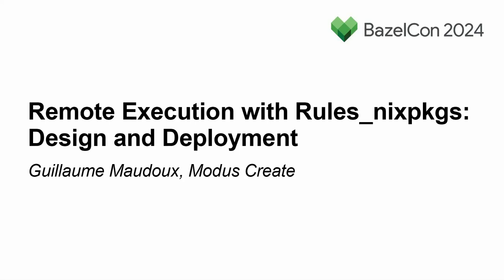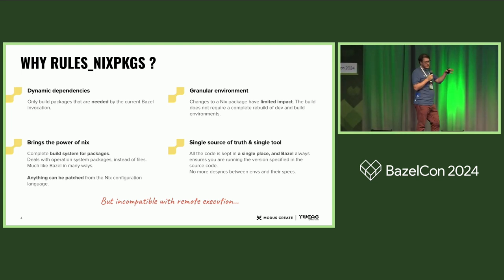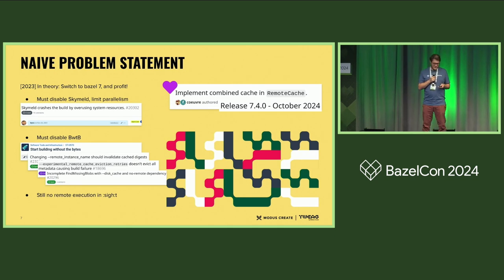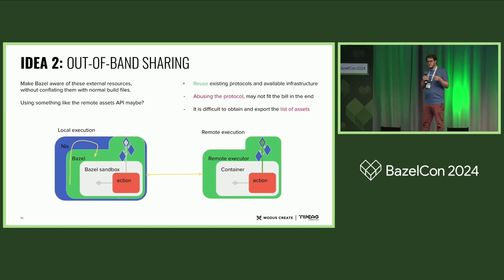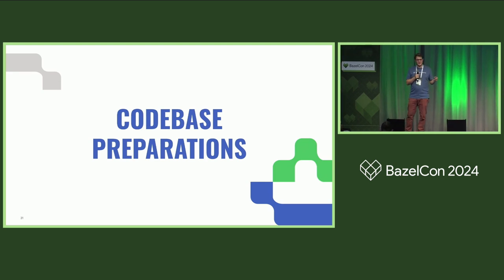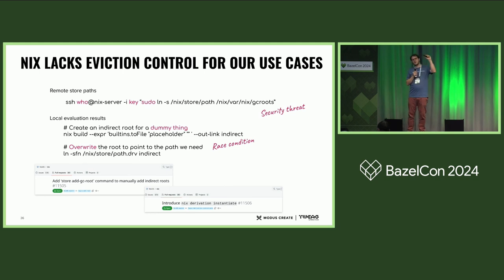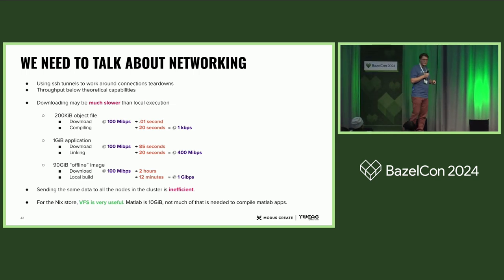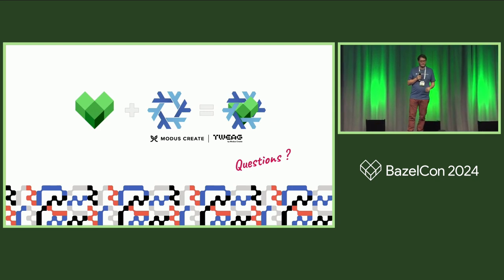Remote Execution with Rules_nixpkgs: Design and Deployment - Guillaume Maudoux, Modus Create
rules_nixpkgs brings the power of Nix to Bazel dependencies. It provides access to the large nixpkgs package repository and benefits from hermeticity and declarative configurations that are dear to both the Bazel and Nix communities. But despite all the benefits, it still comes with one major downside. It makes remote execution of Bazel actions next to impossible but for some restricted use cases. In short, rules_nixpkgs and remote execution are like oil and vinegar. It takes effort to blend them into a tasty vinaigrette, but once you do, you'll never look back to your plain old builds. In this talk, we will introduce the challenges posed by this integration. Various solutions have been proposed over the years. We will explain how we chose one by looking at how these solutions propagate the necessary information across their components. We will then delve into the specifics of our design, explore technical aspects of our deployment, and discuss issues and benefits observed in practice. The last part will focus on performance metrics. We will share our understanding of the impact this change had on our infrastructure and, most importantly, on developers.